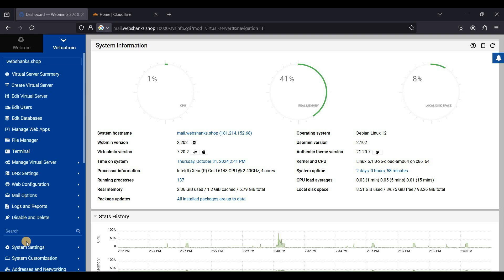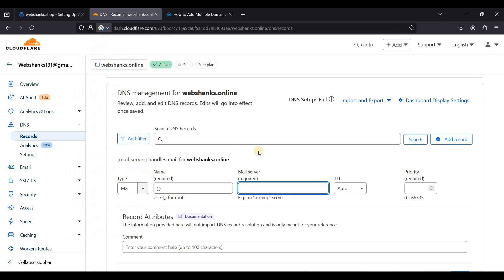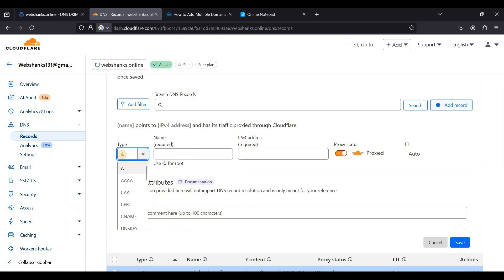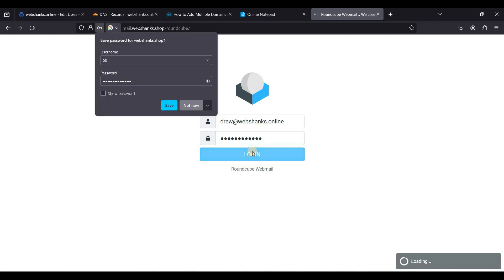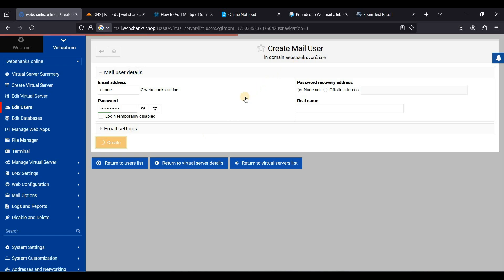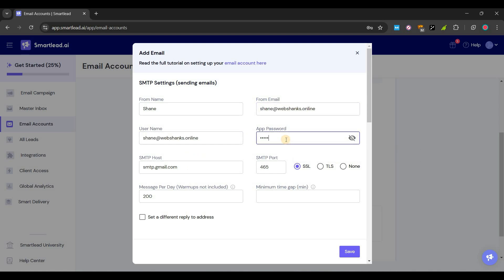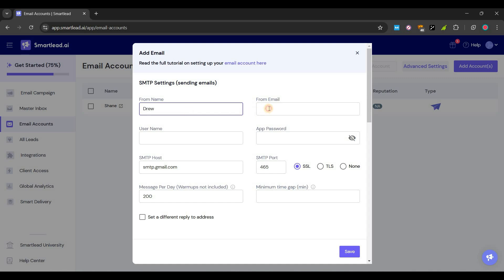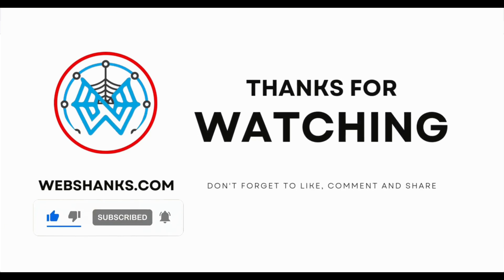How to Add Multiple Domains and Setup Emails on Virtualmin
You know that cold email marketing needs more than one domain and email. In this video, i'll show you how to add multiple domains and emails on Virtualmin and connect them to Smartlead or your favorite email marketing software.

You can use one server and one IP with this method.

Virtualmin is free and open-source.

🐱‍💻 *Best Laptop for Emailing and Surfing*

📝 Note: You need to have a VPS with at least 3-month subscription to open port 25.